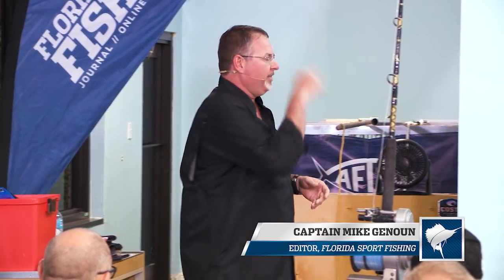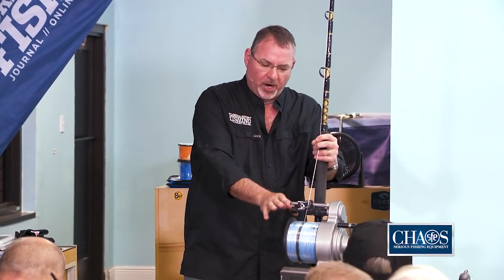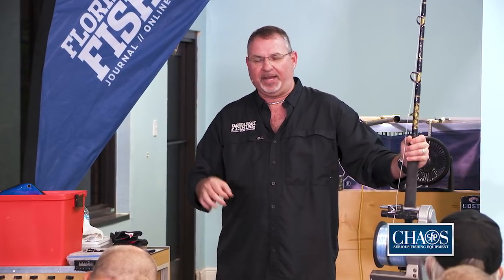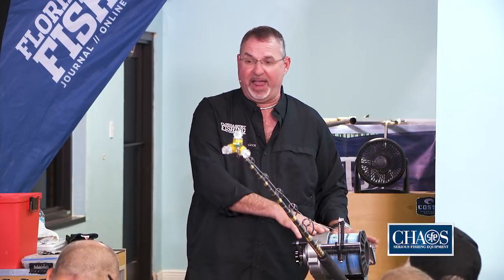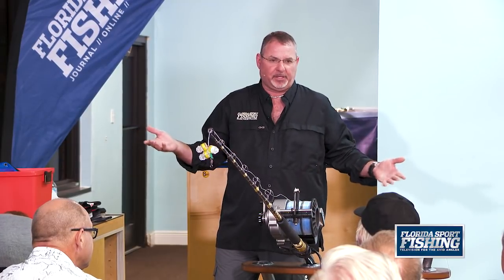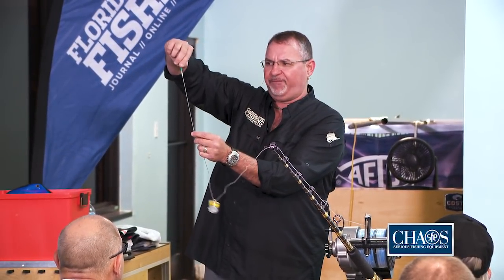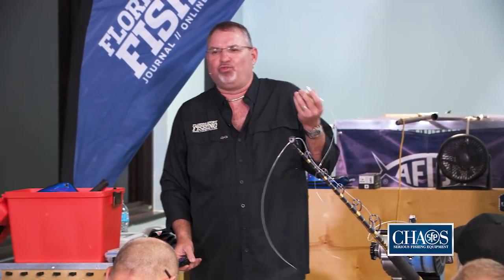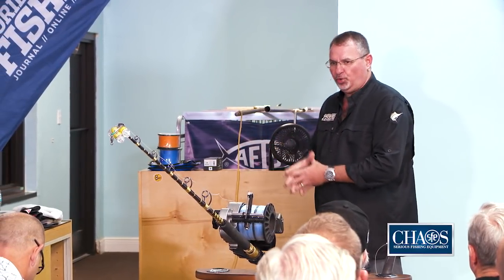Daytime Swordfish Seminar - Florida Sport Fishing TV - A-Z on Daytime Swording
Filmed live at Extreme Seminar Series. I spend more than an hour discussing everything you need to know to get in on the hot daytime swordfish bite. Tactics apply off South Florida and beyond with info on rods, reels, line, rigs, proper boat positioning, drifting tactics, setting baits, harpoons and so much more.

▼ FSF TV Crew:
• Creator/Host: Capt. Mike Genoun → @FloridaSportFishingTV
• Co-Host: Capt. Carlos Rodriguez → @MareaGear
• Producer/Videographer: Micah Simoneaux → @MicahInTheWild
• Aerial/underwater Footage: Capt. Matt Arnholt → @CaptMattArnholt